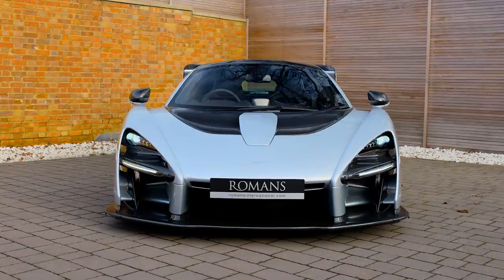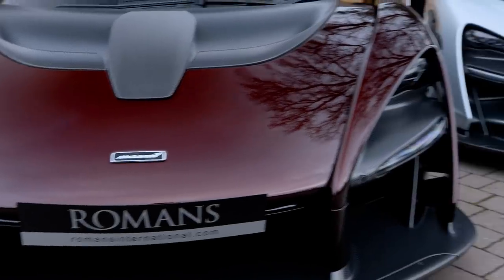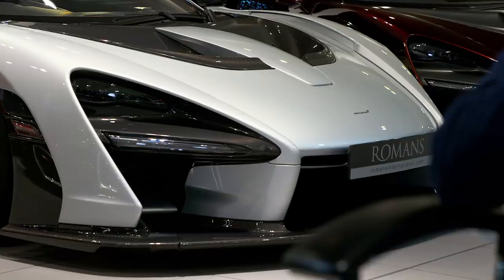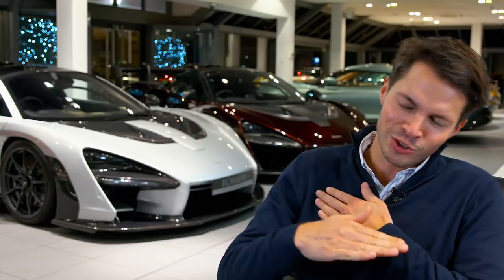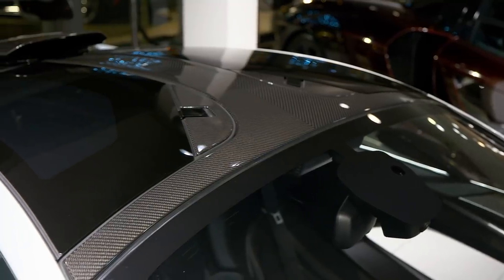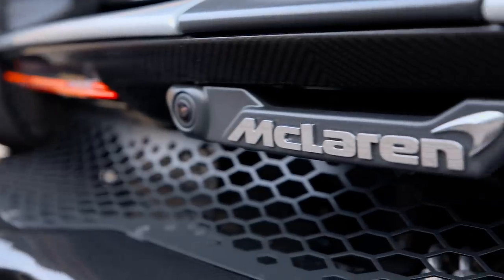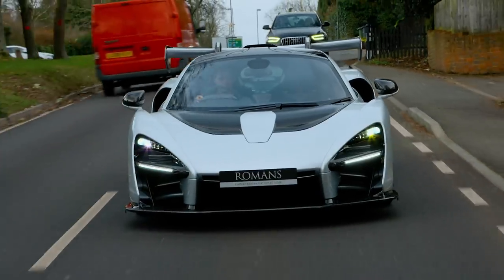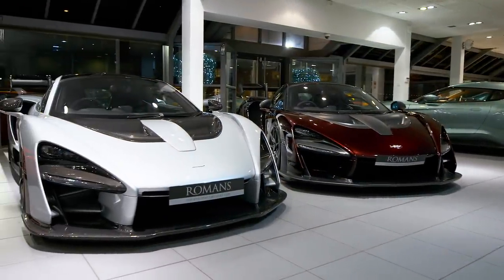McLaren Senna: The Car. The Market. The Brand. | Romans Insights Episode 4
Welcome to Romans Insights Episode 4 on the McLaren Senna. In this video we express our thoughts on this right hand drive Hypercar and where it fits within the market and the McLaren brand. Thank you and we hope you enjoy the video.

Senna. A name that sends shivers down one’s spine for any motorsport fan. This is because Aryton Senna is widely regarded as one of the greatest Formula One drivers of all time having won 3 world championships for the McLaren F1 team from the late 80s to early 90s. Fast forward 17 years and McLaren have paid tribute to this incredible Brazilian racing driver by creating the most extreme road car McLaren have ever built. This is not just a marketing exercise for McLaren as they have fastidiously designed the car from the aerodynamics to the chassis and powertrain and worked closely with Ayrton’s nephew Bruno Senna to develop the car, as well as the Senna Foundation in order to use the name.

Form follows function as the Senna’s aerodynamics determines the way it looks. It produces an incredible 800kg of downforce (40% more than the P1) at 155 mph thanks to active aerodynamics like no other road car. From the huge active rear wing that also acts as an airbrake and part of a drag reduction system (DRS); further aerodynamic features include the single piece double diffuser, low front splitter, huge front intakes with active flaps and winglets that channel air to various areas of the car. Weighing in at just 1,198kg, the Senna’s bodywork is made exclusively from carbon fibre and built around McLaren’s latest and stiffest carbon fibre tub yet; the Monocage III.

With McLaren’s 4.0L twin-turbocharged V8 producing 789 bhp and 590 lb ft of torque (79 bhp and 47 lb ft of torque over the 720s), the Senna’s performance figures are astonishing. It does 0-62mph in 2.8 seconds, 0-124 mph in 6.8 seconds and reaches a top speed of 211 mph through its 7-Speed dual clutch gearbox. However, it’s the braking performance where the Senna shines thanks to its lightweight construction, active rear wing and phenomenal carbon ceramic brakes that take seven months to manufacture instead of the usual one month. From 124 mph the Senna can stop in just 100 metres; 16m less than the P1. On a track the car handles like a full on GT3 racing car partly due to its 50 mm lowered ride height in track mode. Visibility is also a stand out feature with various glass panels all over the cabin including the optional Gorilla Glass lower panel in the doors, which enables you to see the track below or any kerbs should you wish to park your Senna next to one.

Step inside the Senna and the form following function ethos continues with new lightweight race seats, Alcantara and Carbon Fibre materials all over. The gear selector panel is fixed to the driver’s seat and moves with it. The start button, electric window switches, air conditioning controls and race mode button are on the roof like a fighter jet cockpit and the Senna also has the fantastic rotating dashboard display like the 720S. Limited to just 500 examples worldwide, the Senna is a worthy tribute to the legend that is Ayrton Senna. Dripping in exquisite details and packed with McLaren’s F1 track technology and knowledge, the Senna truly is the ultimate road legal track car.